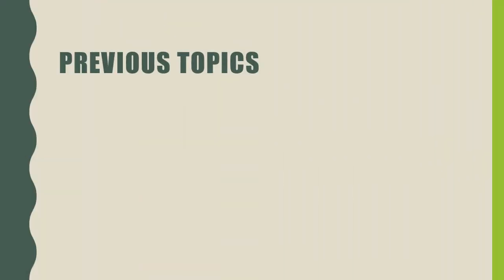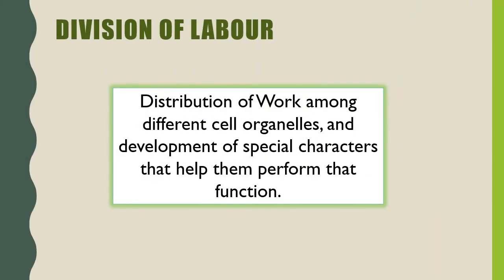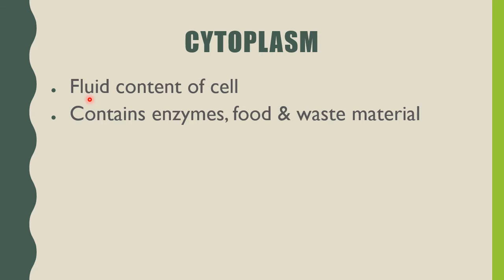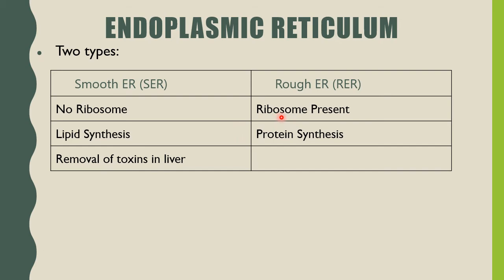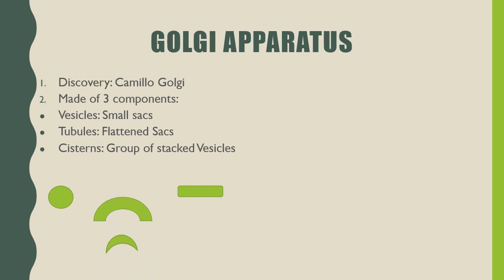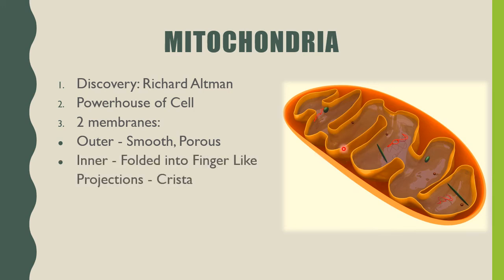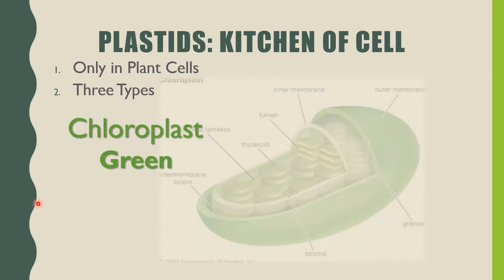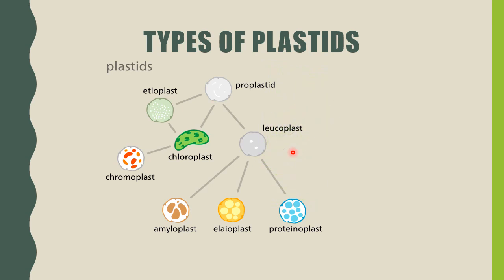Fundamental Unit of Life (Part 5)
For Class 9 CBSE students. Based on NCERT text book Chapter 5. This is 5th in series of videos for this lesson. It covers Division of Labour in cell, Cytoplasm, and the cell organelles: ER, Golgi Complex, Mitochondria, & Plastids. With fun animations and clear explanations, you'll both enjoy learning & understand concepts.